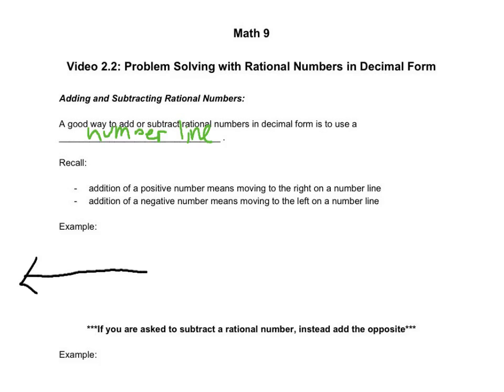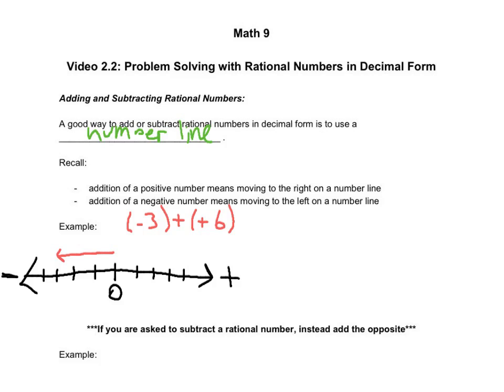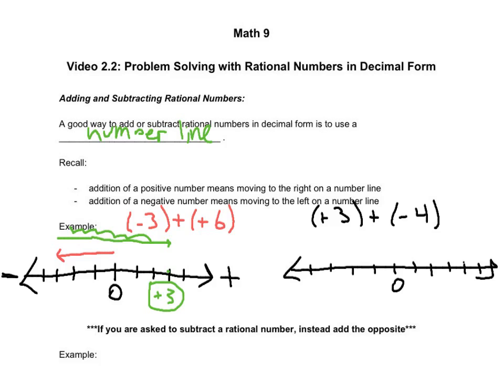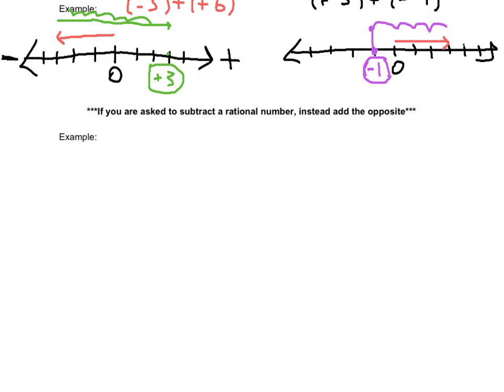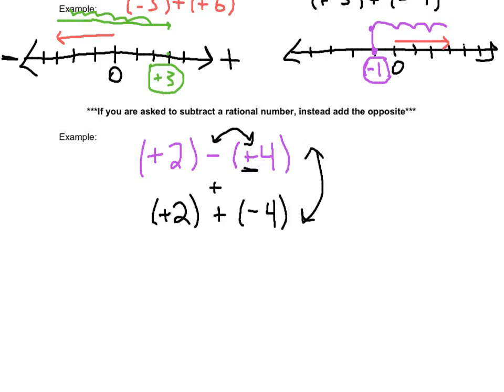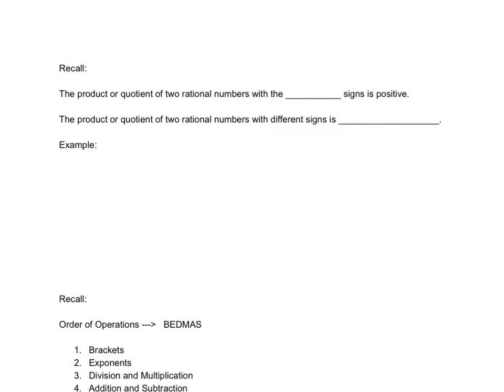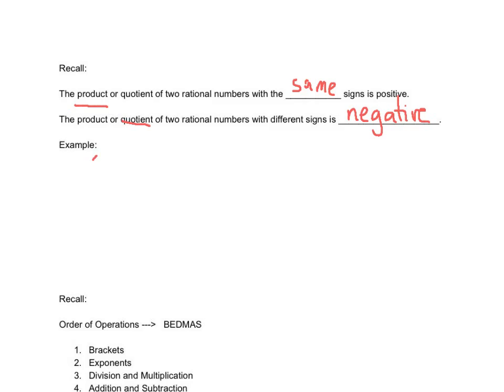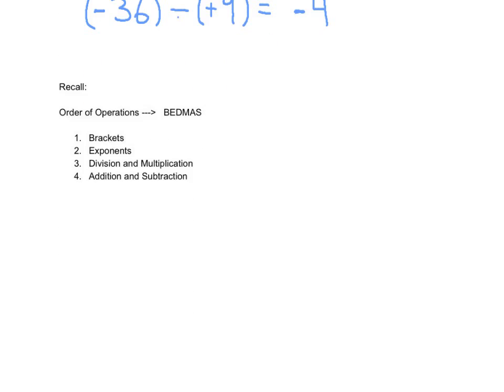Math 9 - Video 2.2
Problem Solving With Rational Numbers in Decimal Form